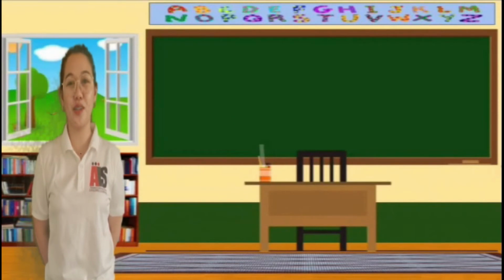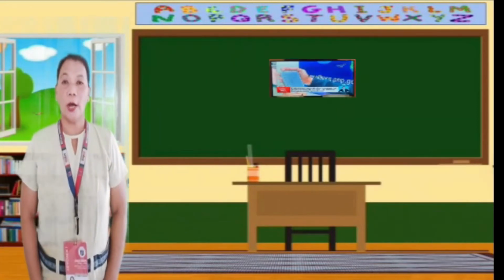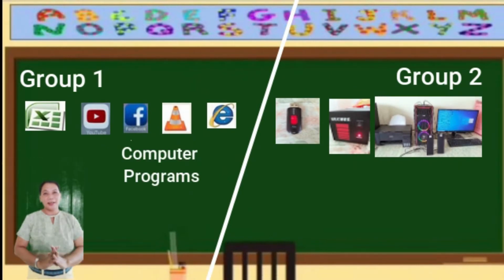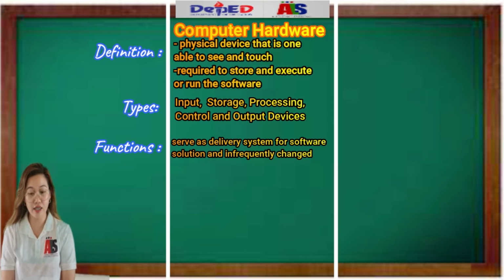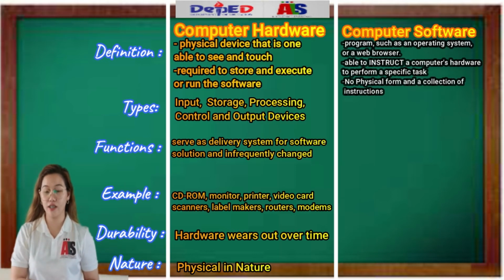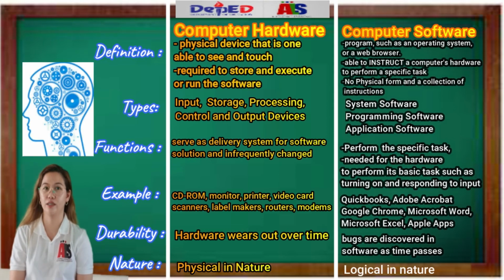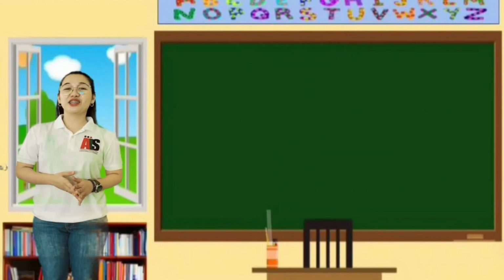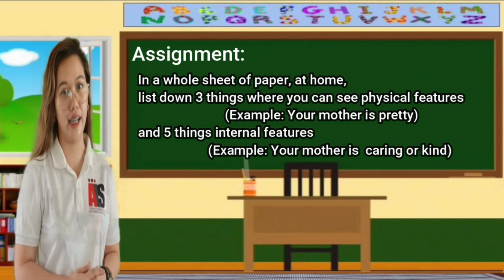DIST VI LS6 CONTEXTUALIZED VIDEO LESSON